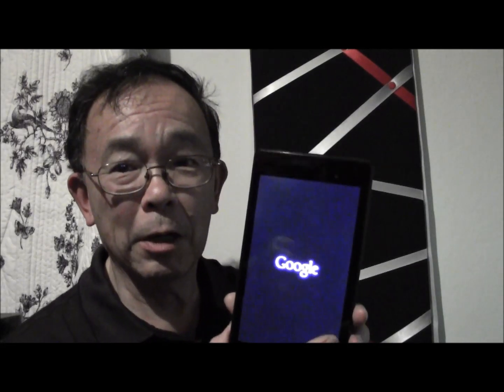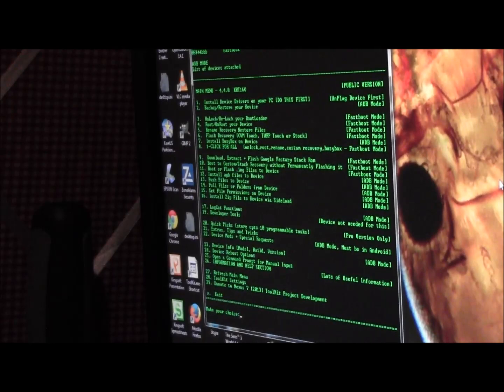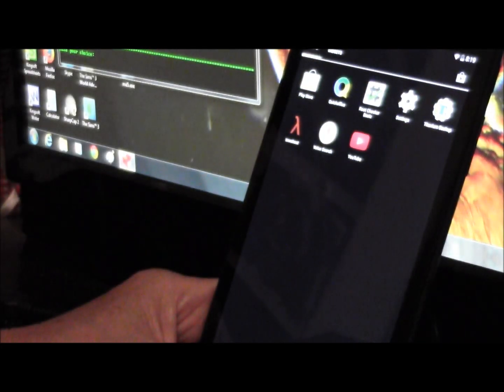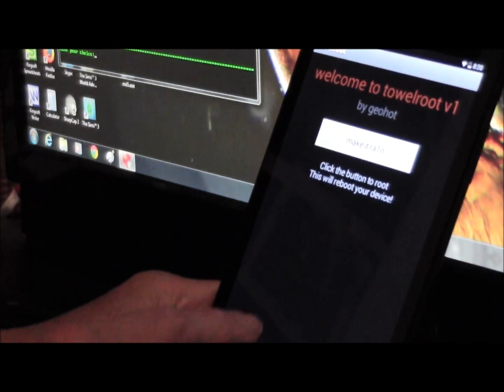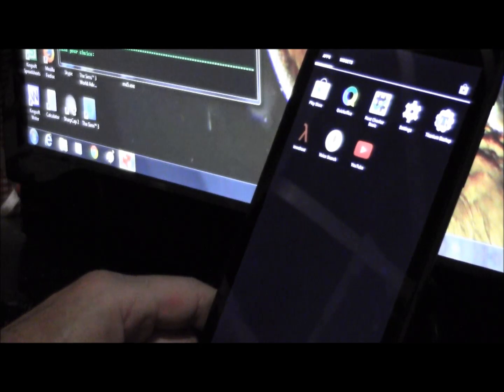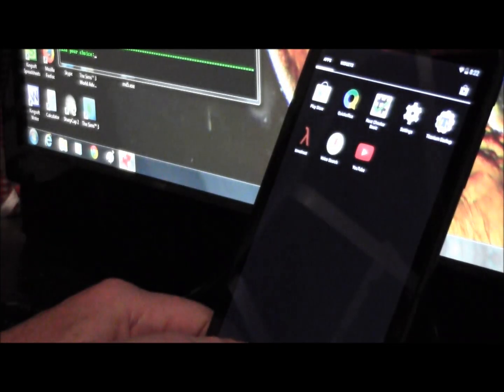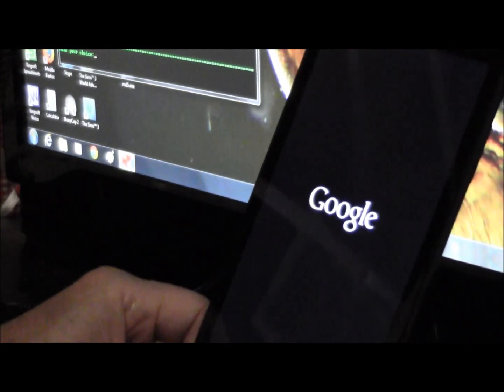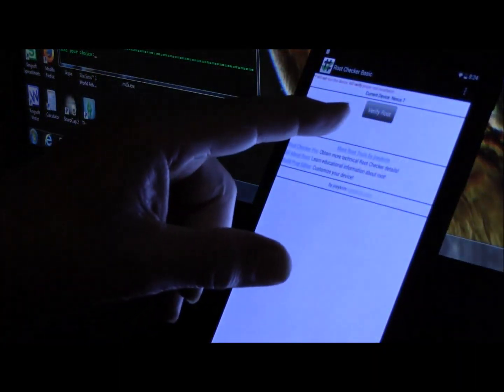Towelroot - one click Android rooting Nexus 7 (2013)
Demonstration of one click Nexus 7 rooting using Towelroot app. with locked bootloader.